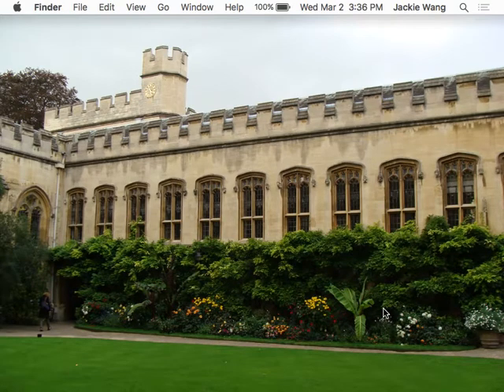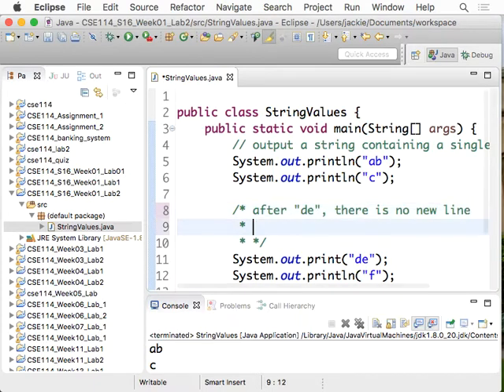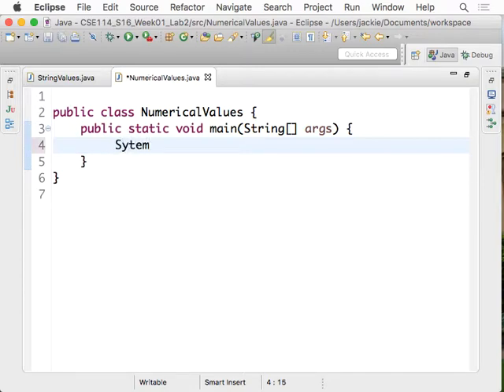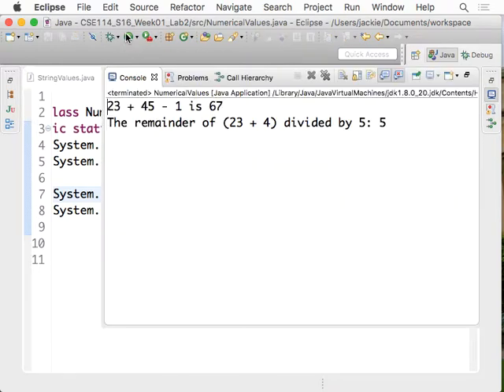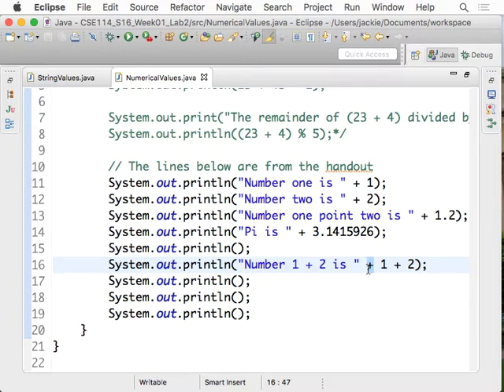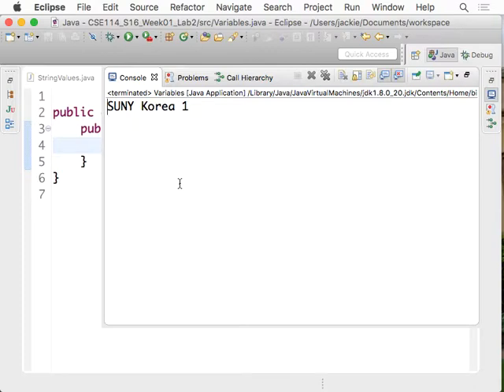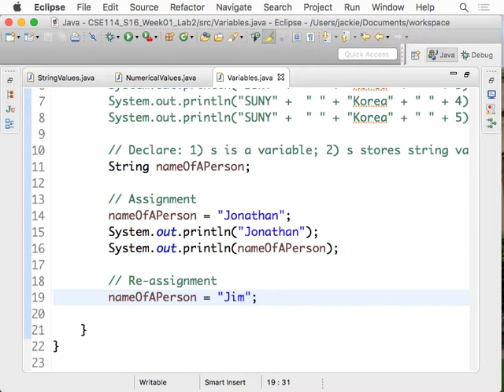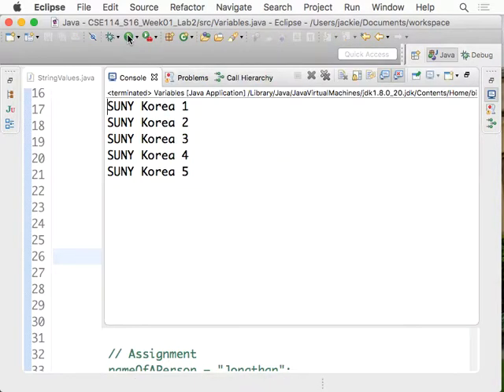CSE114 S16 Week01 Lab2 20160302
String and Numerical values, types, and variables.